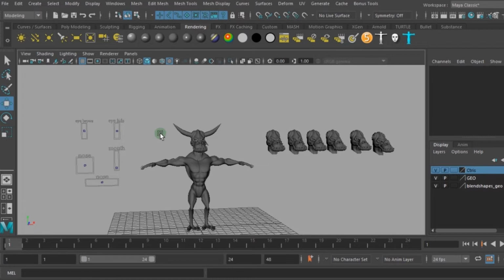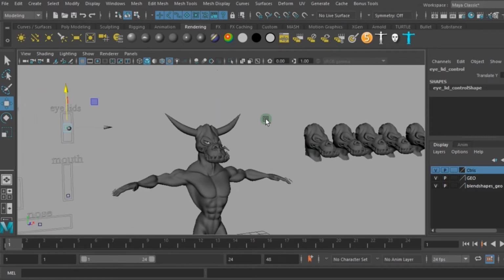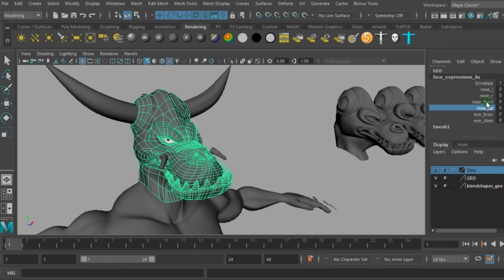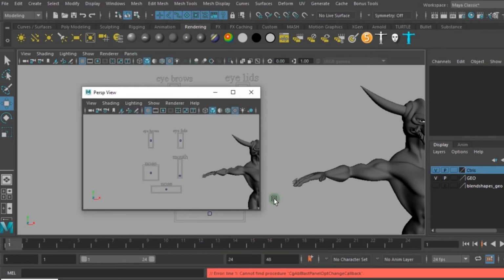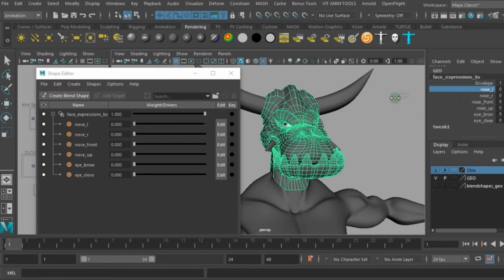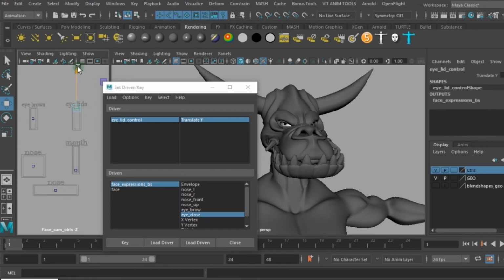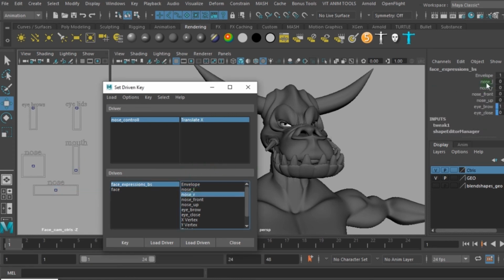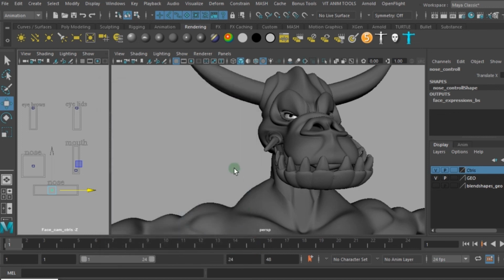Face blendshapes rigging